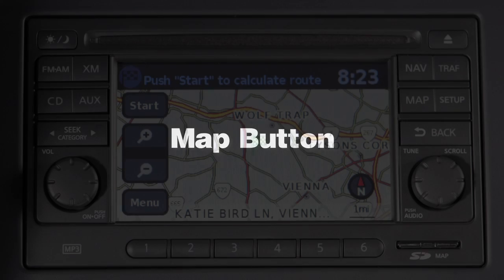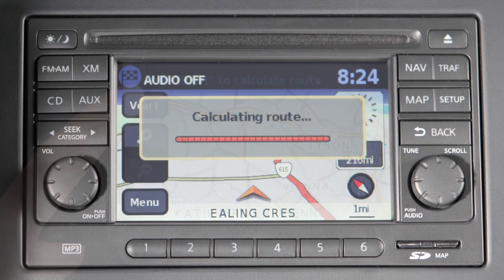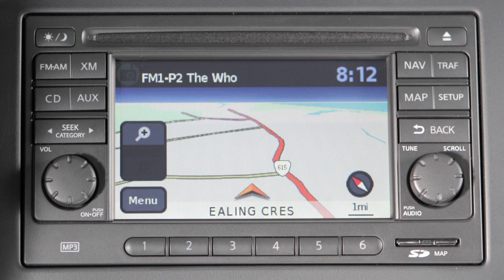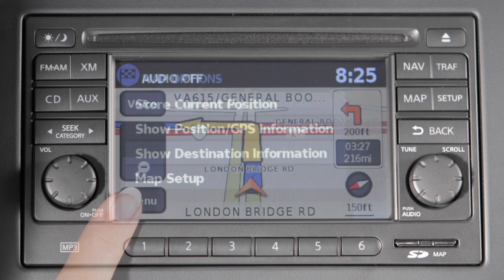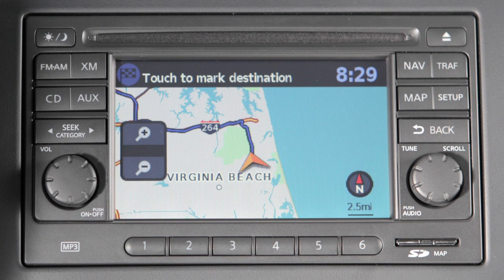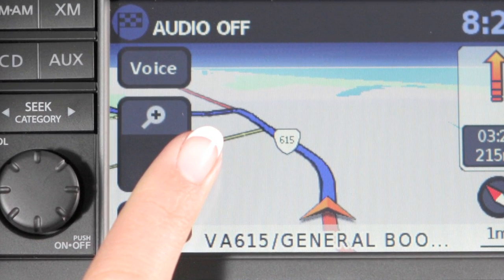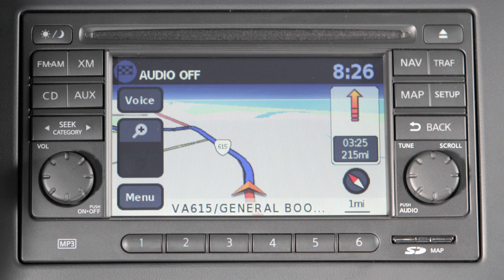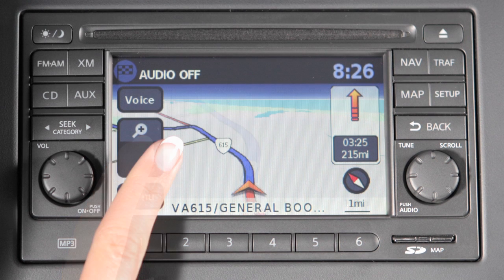2012 NISSAN cube - Map Button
Map Button

Your Navigation System contains precise mapping of many major cities and roads to keep you on track. Once you've chosen a destination, the system calculates a route, with time and distance to your destination provided instantly. Your position is constantly updated and guidance provided.

Press the MAP button to display the current location's map screen. Then select the "Menu" key to view the "Map" menu.

To access a particular map view, select the "Menu" key while the current map screen is displayed. Once inside the "Map Options" menu, select "Map Setup." Then touch "Map View" to toggle between the "2D" and "3D" view formats. The 2D view shows a map in the 2-dimensional form that is similar to a road map. The 3D view displays a map in a 3-dimensional or elevated perspective.

Touch the map screen once to activate map scrolling. Then touch the screen again and drag your finger in the direction you want to move. To return to the current vehicle location, select the MAP or BACK button.

To view the map in greater detail, select "Zoom In" until you achieve the desired setting. To view a wider area, select "Zoom Out." If you select and hold the zoom keys in either direction, you'll get continuously closer or farther away map views.

Your vehicle's Navigation System comes with an SD-card that contains map data. The card slot is located on the front of the unit. Please refer to the Navigation System Owner's Manual for further information and instructions regarding your SD-card.